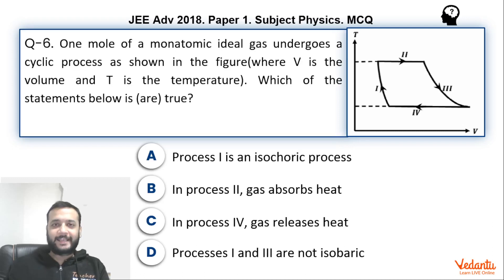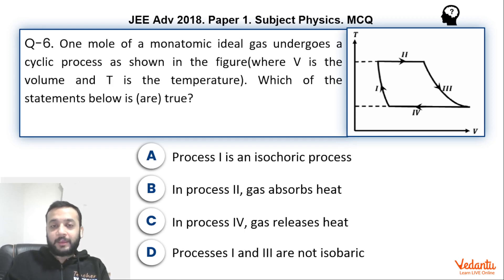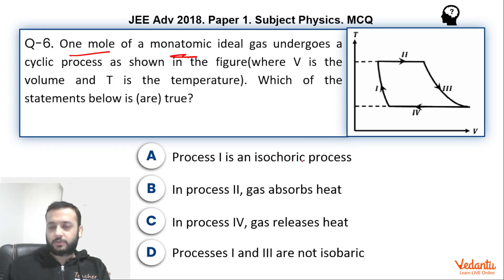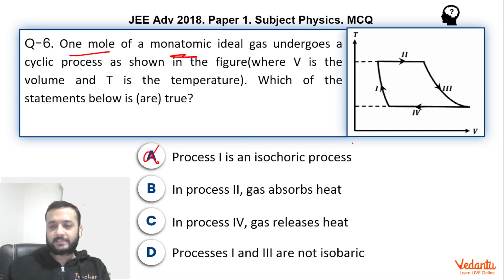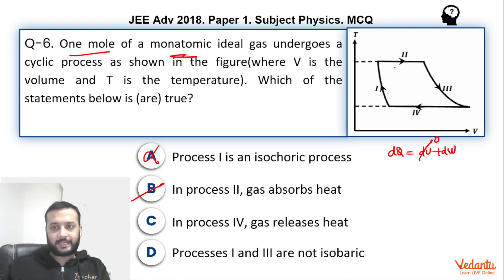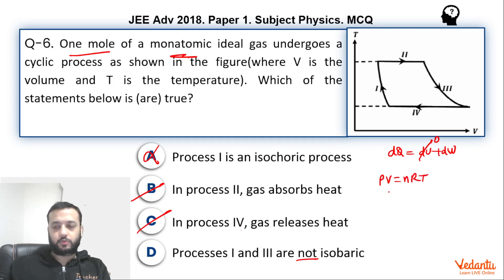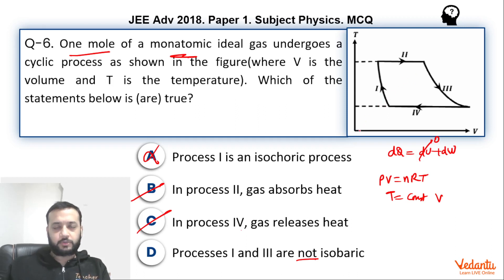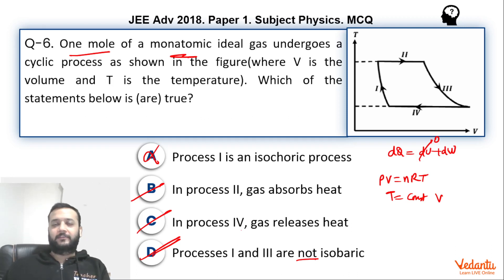JEE Advanced 2018 Physics Solutions - Paper 1 (Q 6) | IIT JEE Physics | JEE Preparation | Vedantu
Q.6 One mole of a monatomic ideal gas undergoes a cyclic process as shown in the figure(where V is the volume and T is the temperature). Which of the statements below is (are) true?